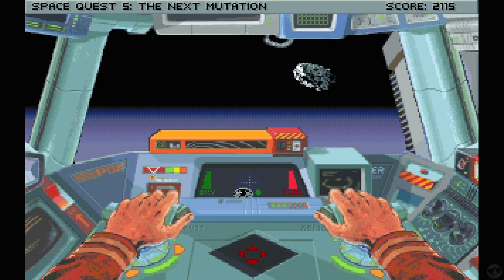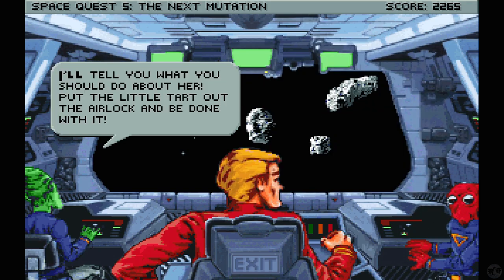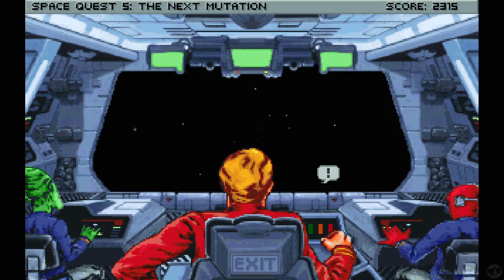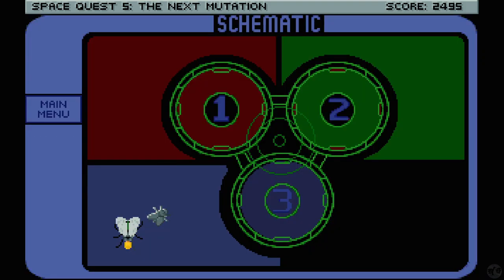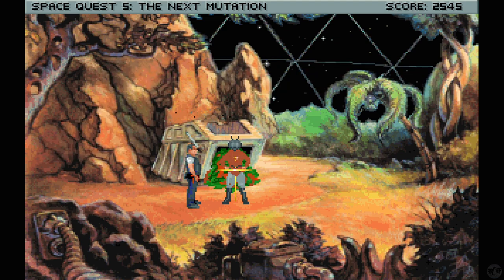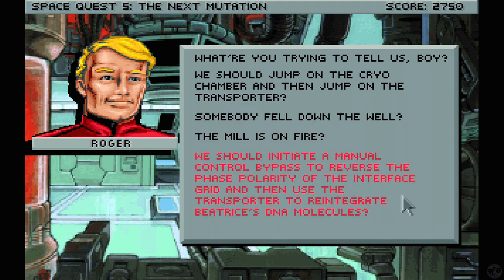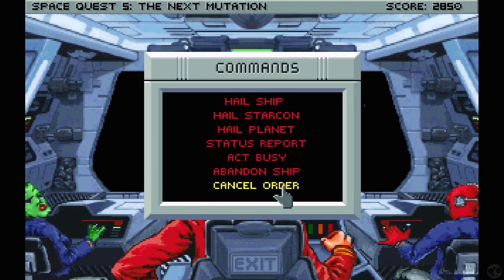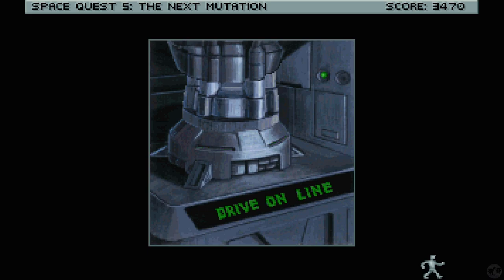Let's Play Space Quest 5 Part 4 [PC] Genetix (Blind)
🐧 Welcome to our blind let's play Space Quest 5 part 4: Genetix. This is a classic PC Sierra game continuing the adventures of the janitor, Roger Wilco. Will we see him once again rise above his station and become a hero (probably not) or... will we just simply die in really stupid, but hilarious ways (most likely for sure)? Is it possible he might become a Captain of his own ship? The universe is doomed...

🐧 Thank you Sierra for making great games like these (I miss you)!

🐧 You can buy this (along with all the other Space Quest games) on GoG.com.  Come play along with us and see how you fare compared to what we do!

🐧 Check out Ashenda Firemyst's channel, the one who recommended this series to us. She's on twitch so go check her out.

🐧 About SpaceQuest 5 (from the SQ5 fandom page): SpaceQuestV Roger Wilco: The Next Mutation (aka Space Quest V: The Next Mutation) is a sci-fi adventure game developed by Dynamix, and it was published by Sierra On-Line on February 5, 1993 for DOS. A parody of Star Trek, it is the sequel to Space Quest VI: Roger Wilco and the Time Rippers and it serves as the fifth game in the Space Quest series. It is also the first in the franchise to not be designed by the Two Guys From Andromeda: only Mark Crowe worked on the project with David Selle at Dynamix (using the SCI engine), leading to a somewhat altered sense of humor. This change also resulted in the game not having any voice acting.

The game also features plugs for the telephone company Sprint (and was one of several Sierra games given away as a reward for signing up for service at the time). A reference to AT&T, a major electronics corporation and phone company competitor, is also made.

The game would be followed in 1995 with Space Quest 6: The Spinal Frontier, the final game in the series.

🐧 Chapters
00:00 Opening
01:02 Intro
01:12 Cliffy
07:52 Coordinates
41:10 Saving Bea
45:25 Gingivitis
54:29 Goliath
59:14 Outro